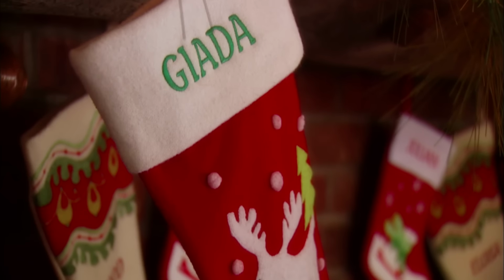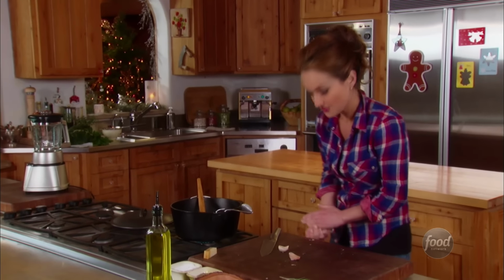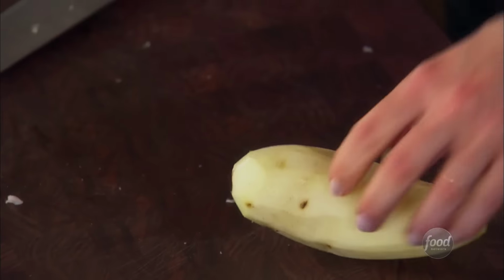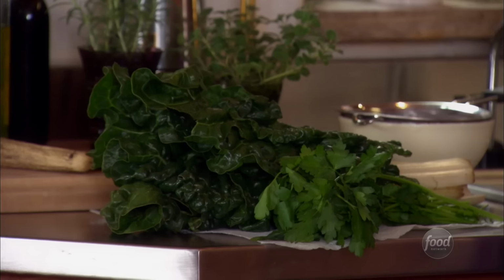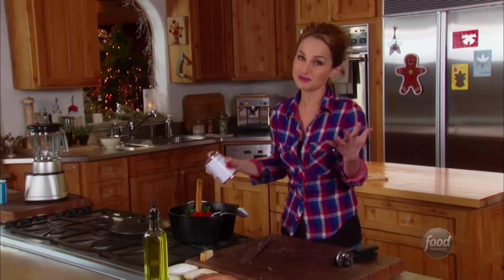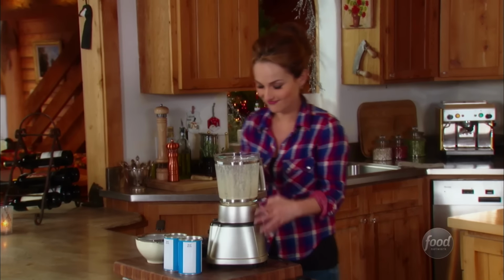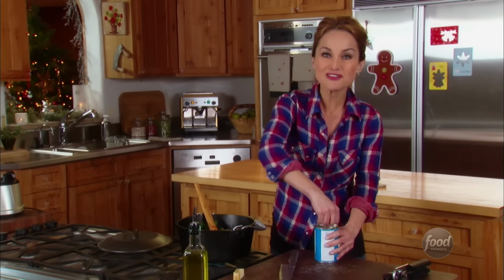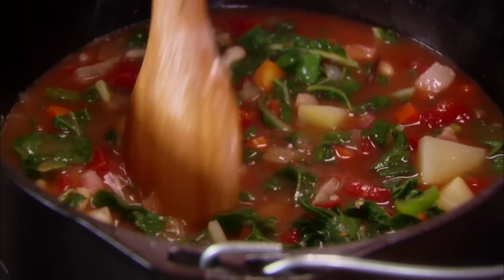Recipe of the Day: Giada's Winter Minestrone | Food Network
Giada's minestrone makes use of vegetables that are available in winter.

Winter Minestrone
Total: 50 min
Prep: 10 min
Cook: 40 min
Yield: 4 to 6 servings
Level: Easy

Ingredients

2 tablespoons olive oil
1 onion, chopped
2 carrots, peeled and chopped
2 celery stalks, chopped
3 ounces thinly sliced pancetta, coarsely chopped
2 cloves garlic, crushed
1 pound Swiss chard, stems trimmed, leaves coarsely chopped
1 russet potato, peeled and cubed
Kosher salt and freshly ground black pepper
1 (14 1/2-ounce) can diced tomatoes in juice
2 fresh rosemary sprigs
1 (15-ounce) can cannellini beans, drained and rinsed, divided
2 (14-ounce) cans low-sodium beef broth, divided
1 (1-ounce) Parmesan rind
1/4 cup chopped fresh flat-leaf parsley

Directions

In a large, heavy stockpot or Dutch oven, heat the oil over medium heat. Add the onion, carrots, celery, pancetta, and garlic. Cook, stirring frequently, until the onion is translucent, about 10 minutes. Add the Swiss chard and potato. Season with salt and pepper and cook for 2 minutes. Stir in the tomatoes and rosemary sprigs. Bring the mixture to a boil. Reduce the heat and simmer until the chard is wilted and the tomatoes are very soft, about 10 minutes.

In a food processor or blender, combine 3/4 of the beans with 1/2 cup of broth. Blend until almost smooth. Add the pureed bean mixture, remaining broth, and Parmesan rind to the vegetable mixture. Simmer, stirring occasionally, until the potato pieces are tender, about 15 minutes. Stir in the remaining beans and the parsley. Simmer until the beans are heated through and the soup is thick, about 2 minutes. Discard the rosemary stems (the leaves will have fallen off) and season with salt and pepper, to taste. Ladle the soup into bowls and serve.